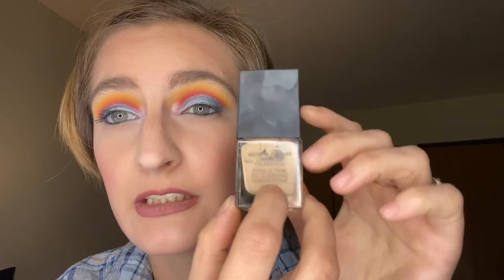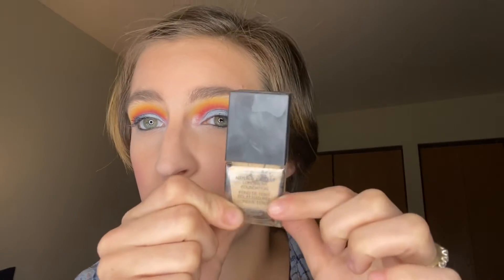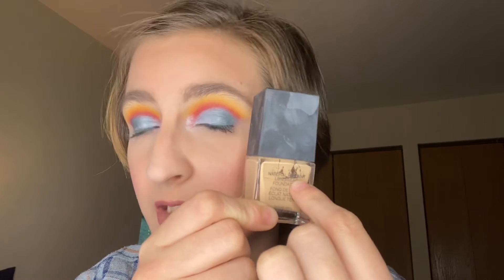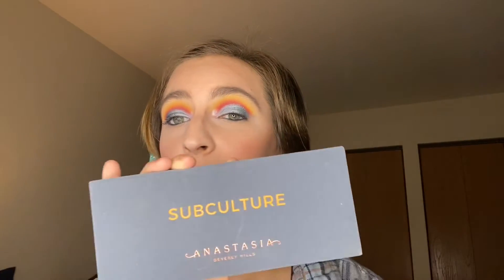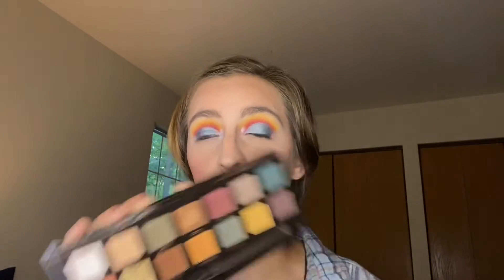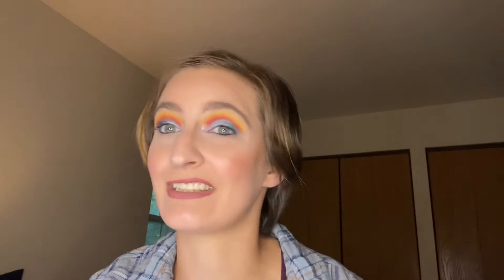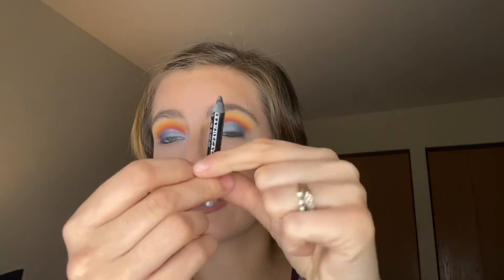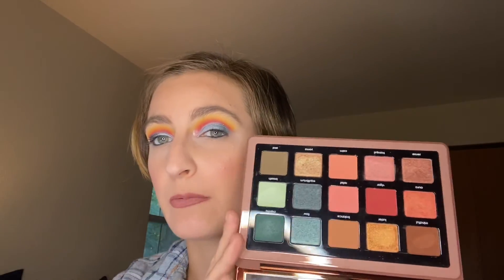Project pan update #1 2021